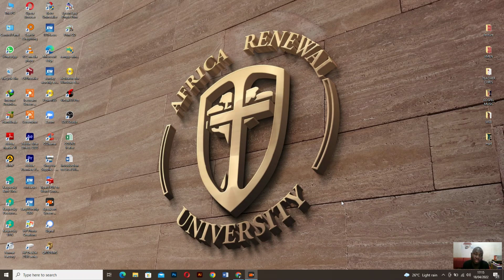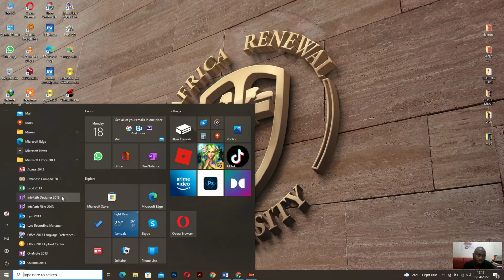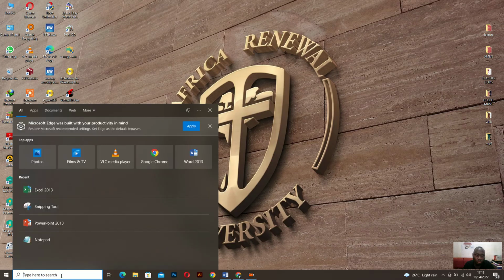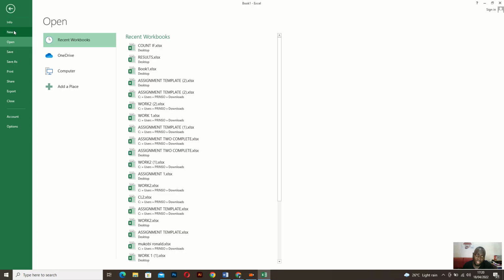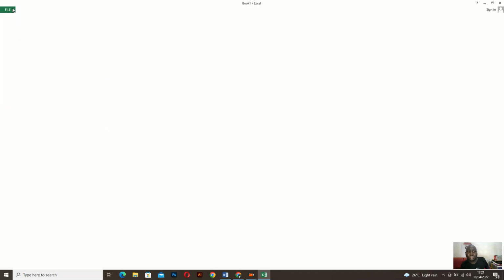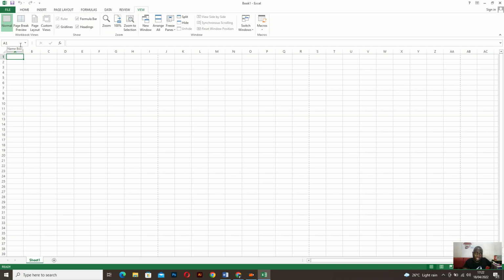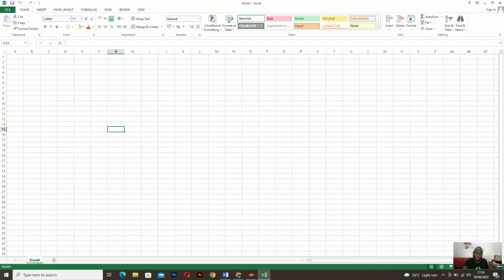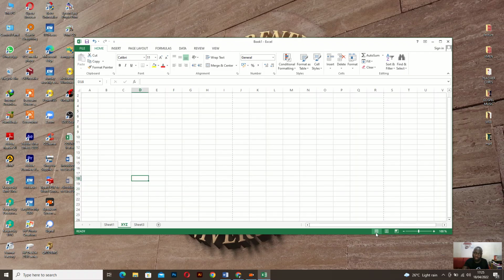LECTURE 02 PT 01